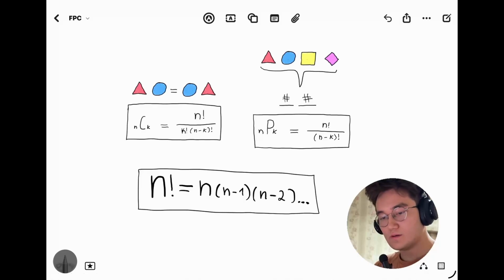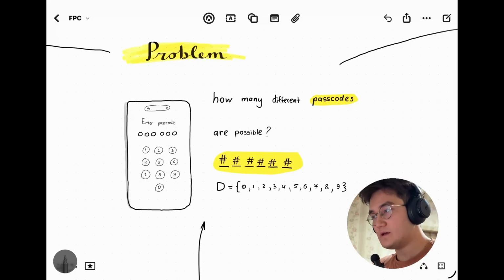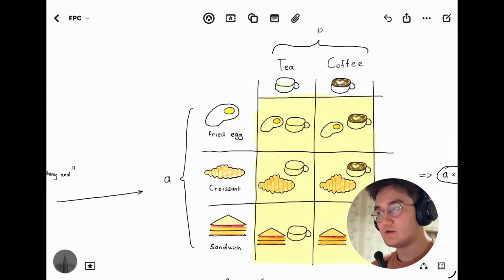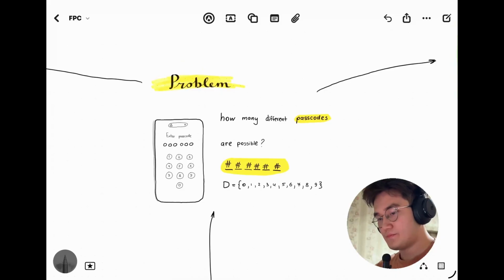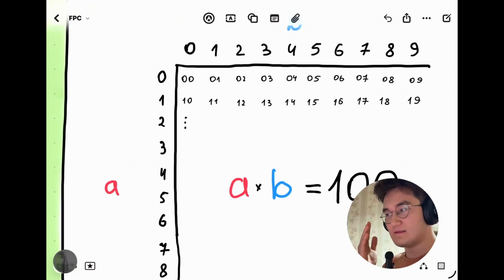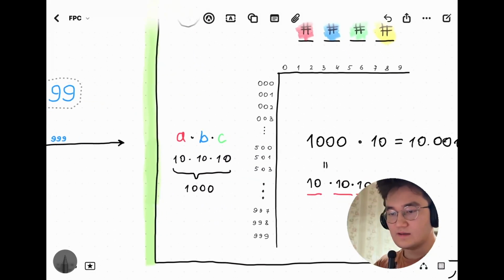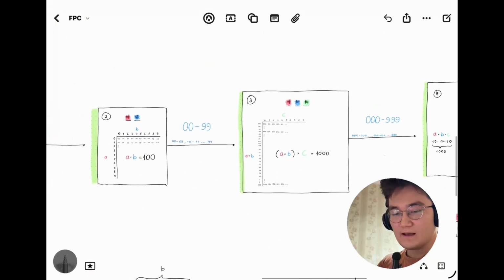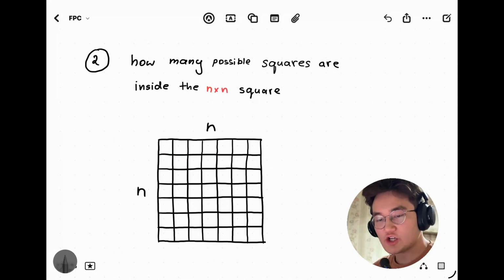Fundamental Principle of Counting Explained | Combinatorics Made Easy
Combinatorics can feel scary… but actually, there’s just ONE simple idea behind all counting problems! In this video, I’ll show you the Fundamental Principle of Counting and how it makes everything so much easier

Stick around until the end - I give you 2 problems to try out yourself
Wanna check your answers? discoverablescience.com :D